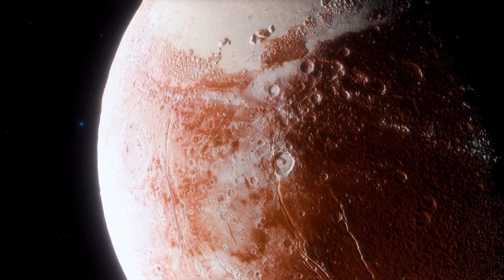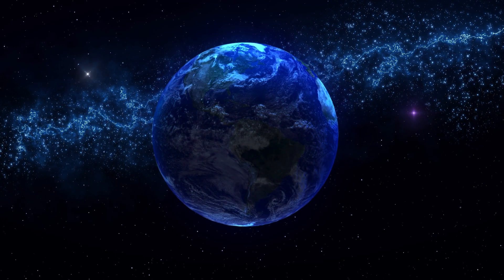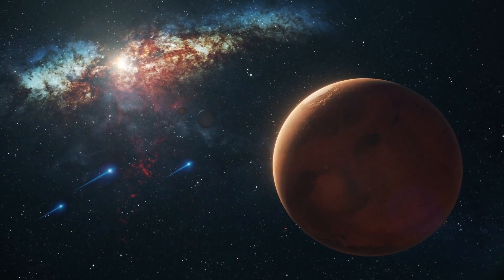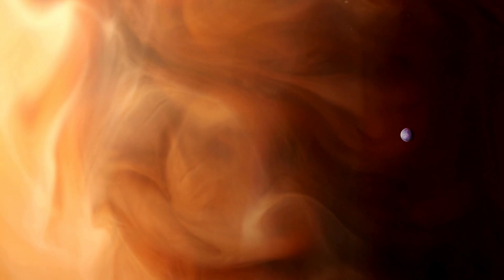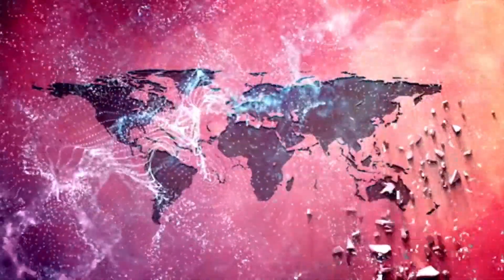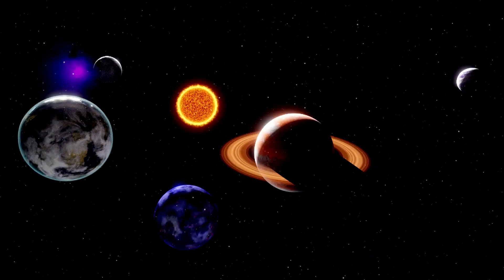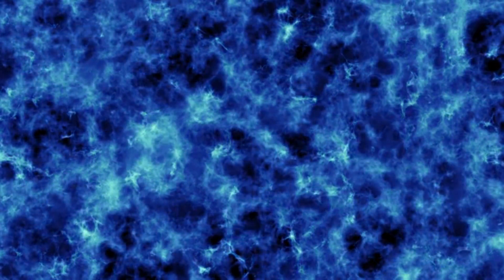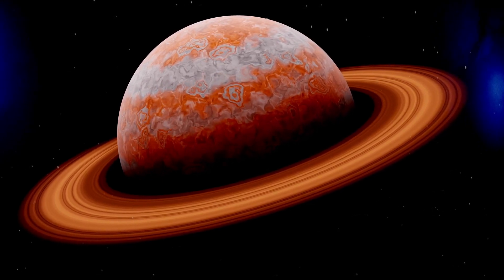1 MINUTE AGO: James Webb Telescope Detects something HUGE just collided with Neptune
Just one minute ago, the James Webb Telescope made an astounding discovery: something huge has collided with Neptune! In this video, we explore the details of this cosmic collision, its potential impact on Neptune, and what it means for our understanding of the outer solar system. Join us as we delve into the latest findings from Webb and the ultimate implications of this dramatic event.